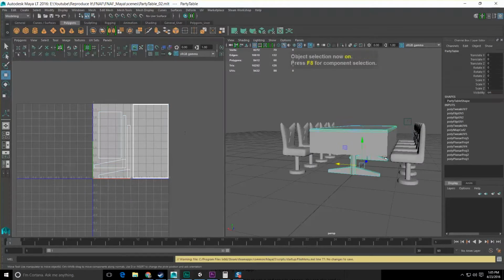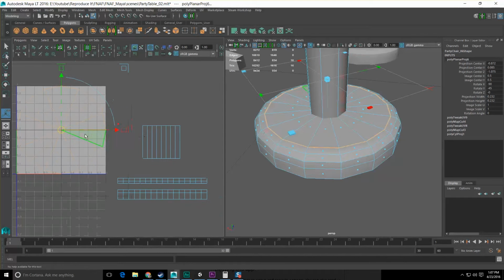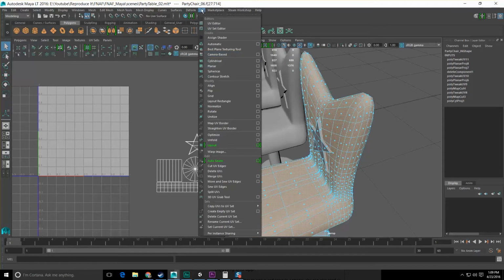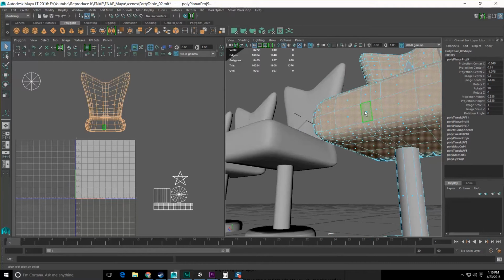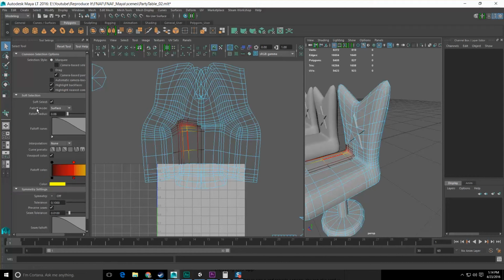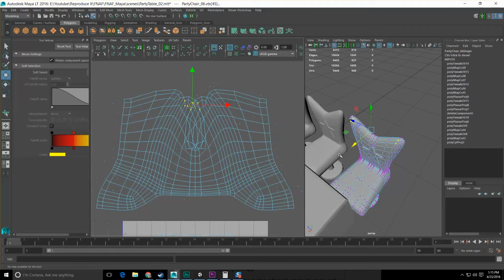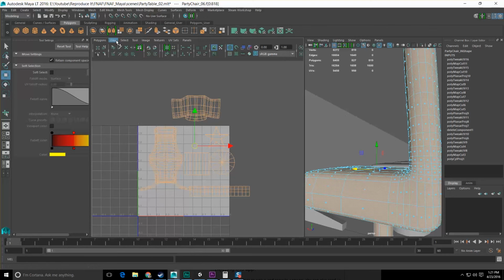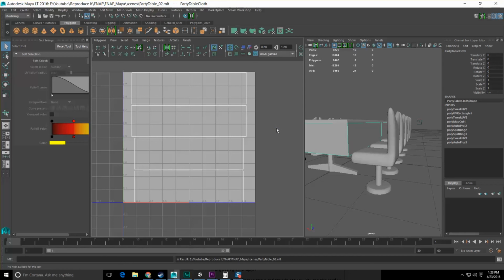FNAF in Unity - 18 - Unwrap the Party Table Part 2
I unwrap the chair and waste some time contemplating the proper way to smooth out the UVs in Maya.